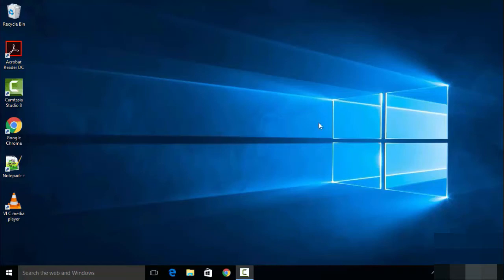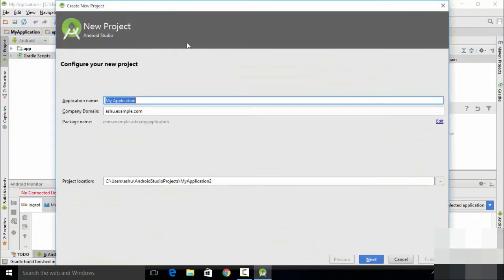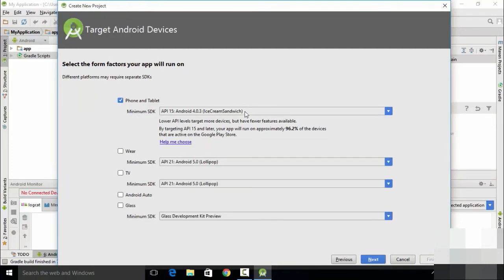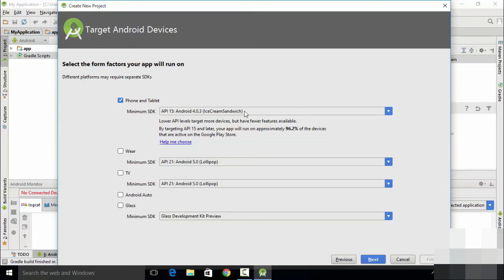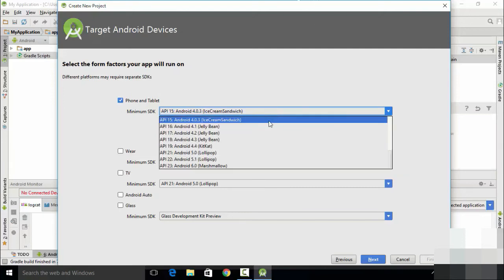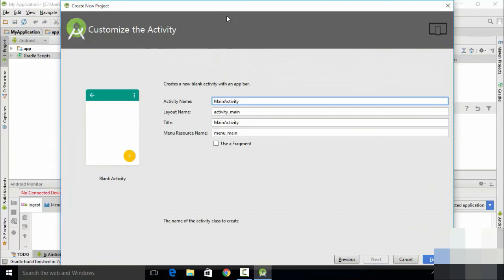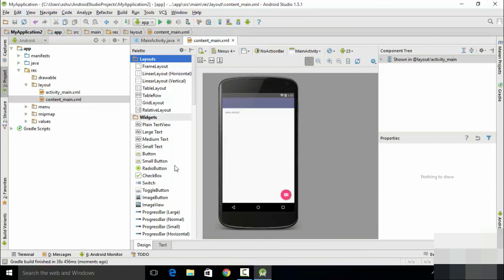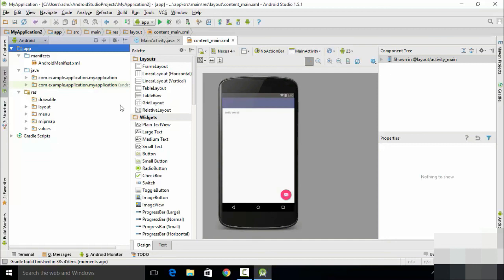4 Creating our own page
hey guys!
here you will learn about  creating our own android page!